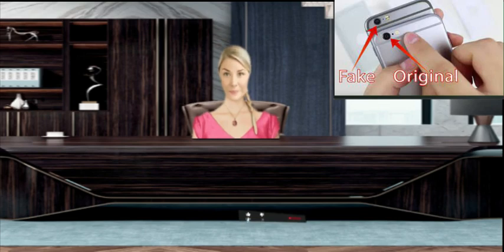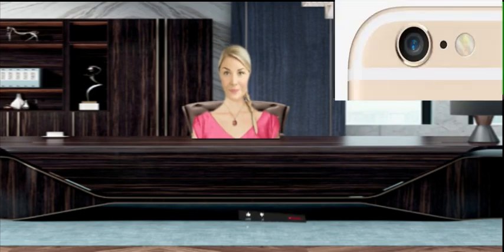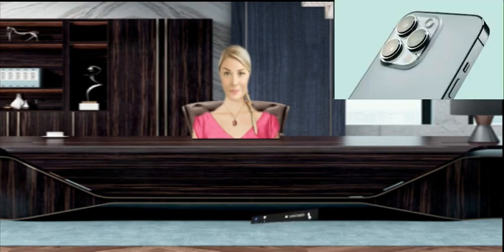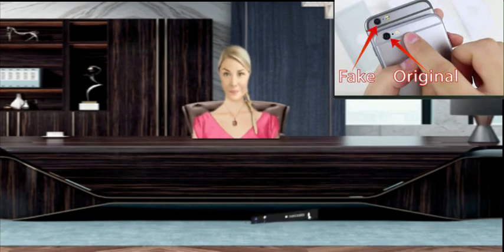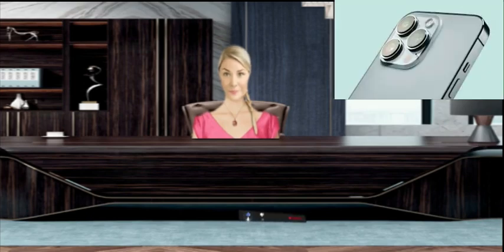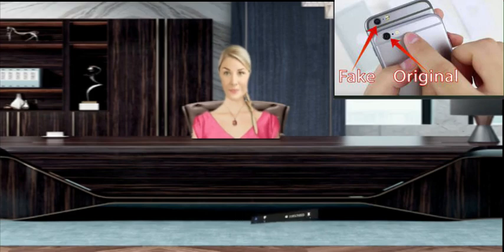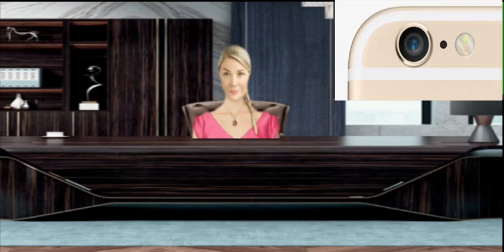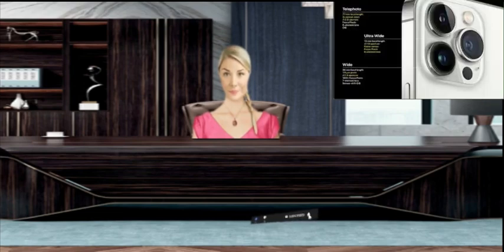Is your iPhone camera real or fake? Find out the truth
How to check if your iPhone camera is fake or original
"Mystery Revealed: Real or Fake iPhone Camera - How to Check"
"The Ultimate Guide: How to Check Your iPhone Camera's Authenticity"
“Real iPhone Camera vs Fake iPhone Camera: The Ultimate Comparison”
"Exposed: How to determine if your iPhone camera is original"

"How to tell if your iPhone camera is original or fake: Insider tips"
"iPhone camera: original or fake? Find out now!"
“Find out the truth: Is your iPhone camera fake or legit?”
"Reality Revealed: Is Your iPhone Camera Original?"
"Decoding: Original or Fake iPhone Camera - Learn Here"

“Find out the truth about your iPhone camera – real or fake?”
“How to make sure your iPhone camera is original or fake?”
“Is your iPhone camera original? Find out now!”
"Original or Fake iPhone Camera: The Ultimate Guide"
“The ultimate comparison: iPhone camera – real camera vs fake camera”

YouTube description:
In this video, we dive into the world of iPhone cameras to help you determine if your device's camera is original or fake. Discover essential tips and insights to ensure you get a pristine iPhone camera.

🔥 Don't miss this important information! Watch now and protect your iPhone experience.

10 SEO Optimized Hashtags:

iPhone camera
Verify authenticity
Real or fake?
Verify camera
original iPhone
35 SEO tags:

How to check the health of the iPhone camera
Is my iPhone camera real?
iPhone camera authentication
Real vs fake
iPhone camera secrets
iPhone camera check
Detecting fake iPhones
Authentic camera test
Fake iPhone camera
The truth about the iPhone camera
Ways to check the camera
iPhone camera analysis
iPhone camera evaluation
Detect fake iPhones
Real or fake camera
iPhone camera tricks
Experience with iPhone cameras
Identify the original iPhone camera
Camera inspection is original
Forgery detection
Tips for iPhone camera authentication